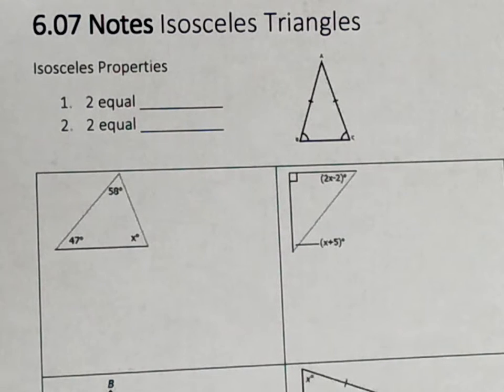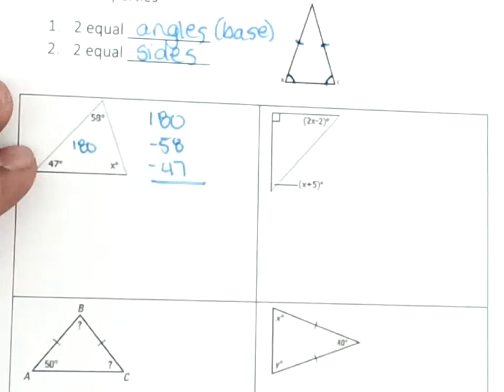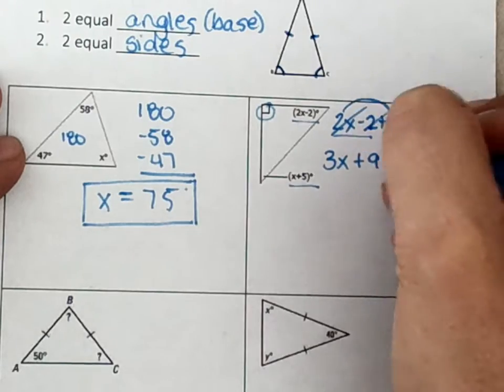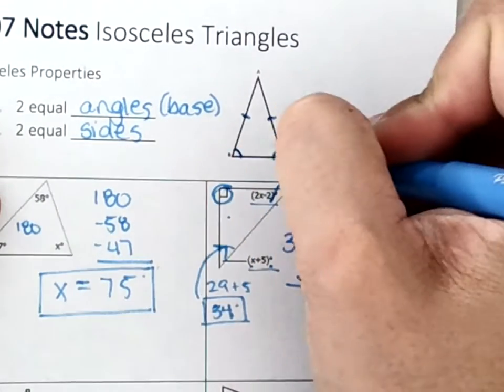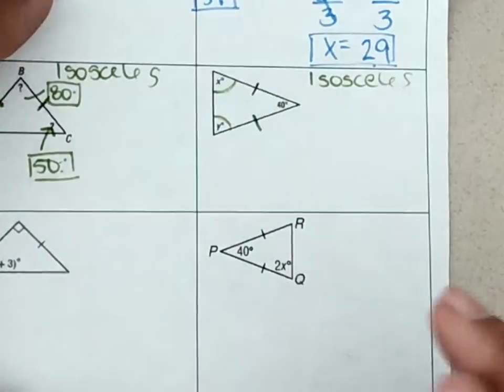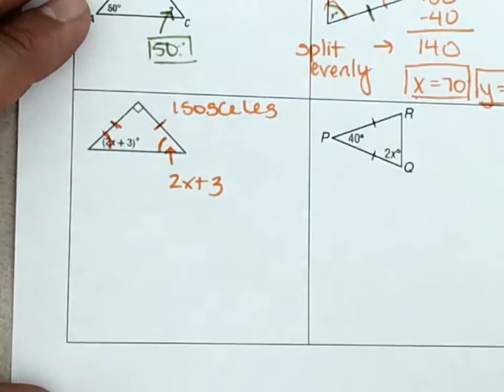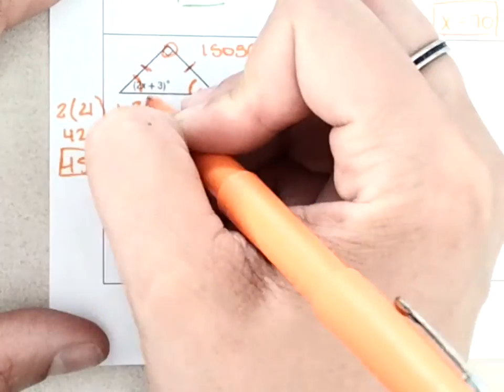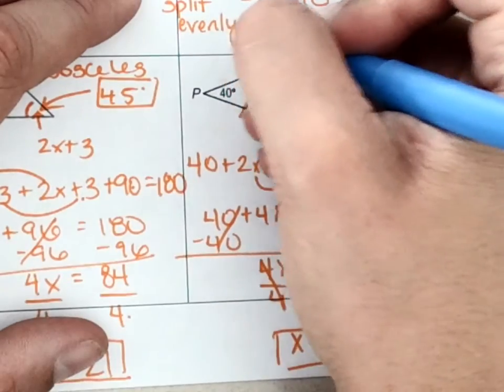6.07 Isosceles Triangles